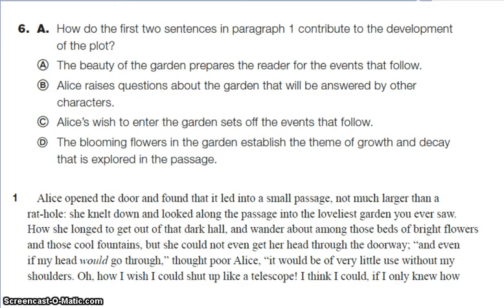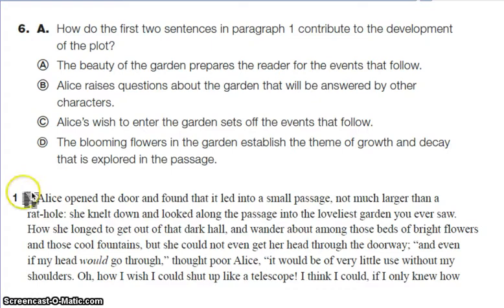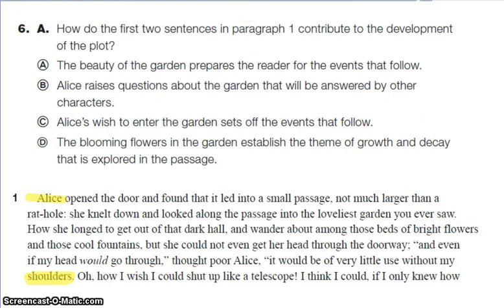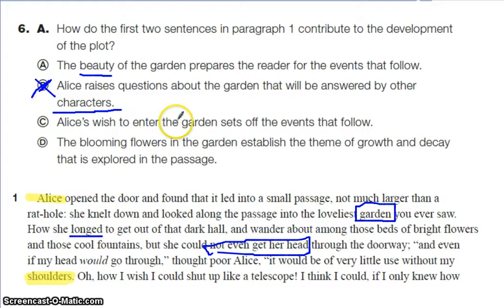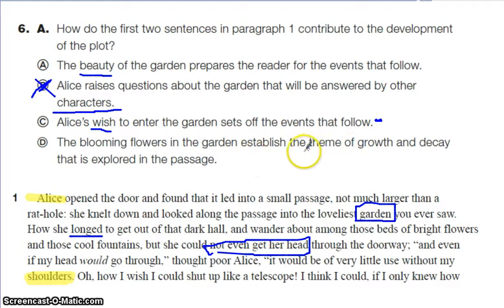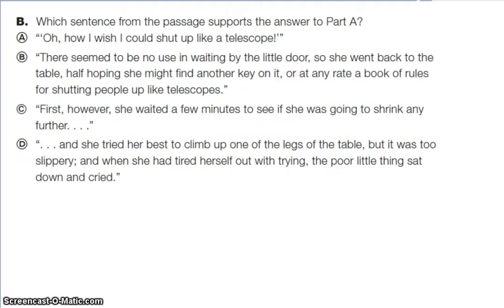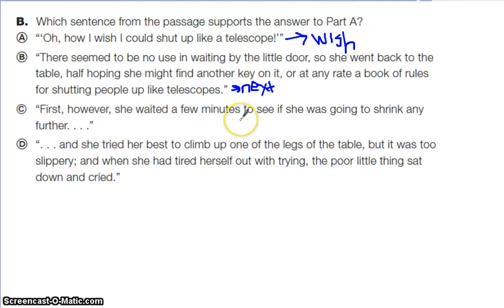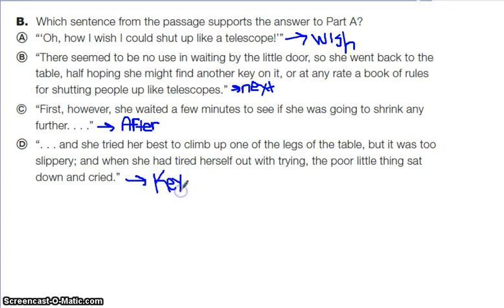Unit 1 Test corrections question #6